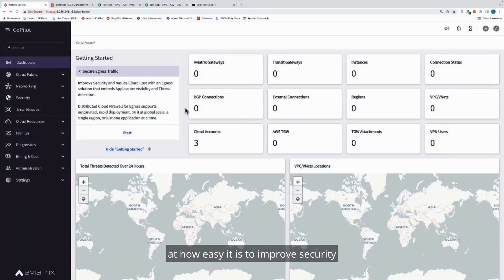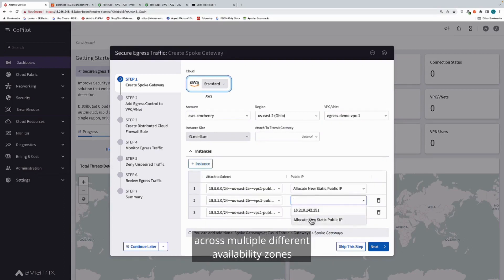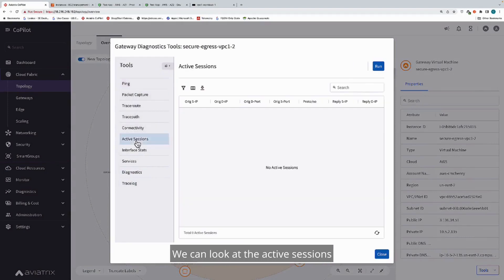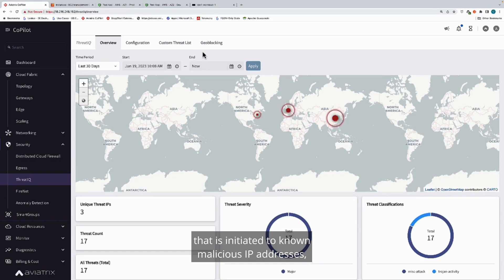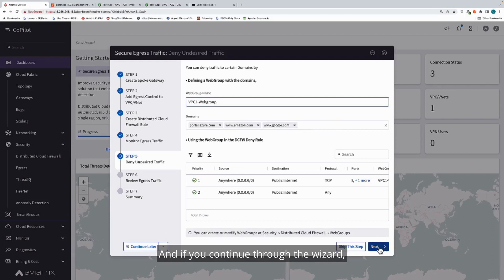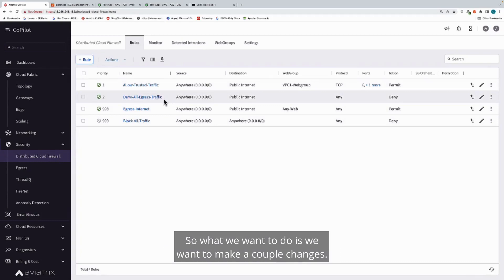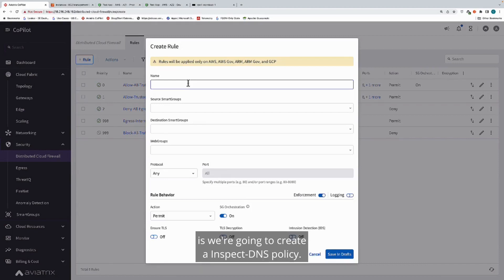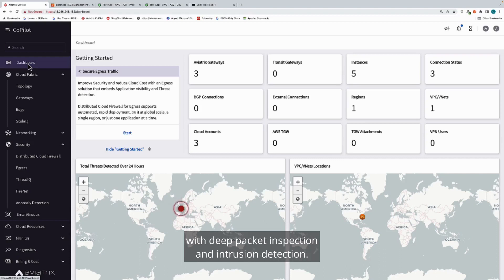Distributed Cloud Firewall Demo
Watch this demo to learn how easy it is to improve security and visibility with Aviatrix Distributed Cloud Firewall. Whether you’re an existing user looking to expand the ways Aviatrix can help secure your cloud network, or simply exploring how to improve your security posture in the cloud while also decreasing cloud costs, this demo is for you!

What you will learn through this demo:
00:00 Getting started with CoPilot and Aviatrix Gateways (Secure Egress workflow, gateways, egress control)
05:22 ThreatIQ
06:24 Building a zero trust framework, automated discovery, SmartGroups
10:58 Simulated attack
12:22 Closing summary